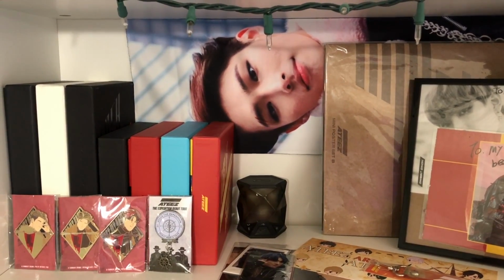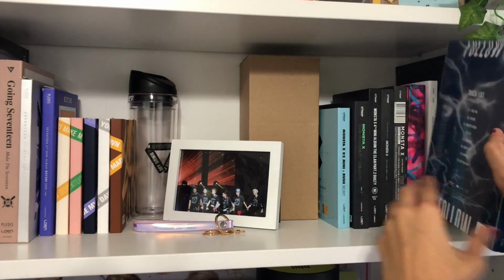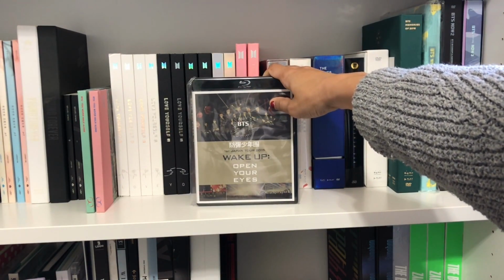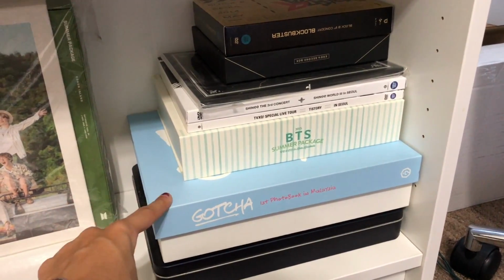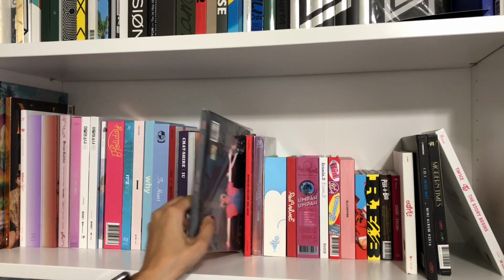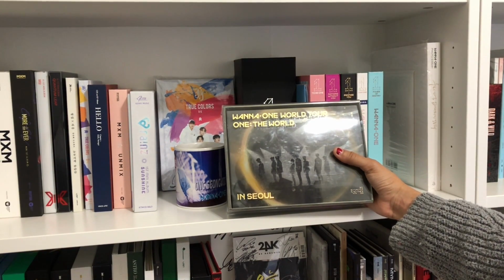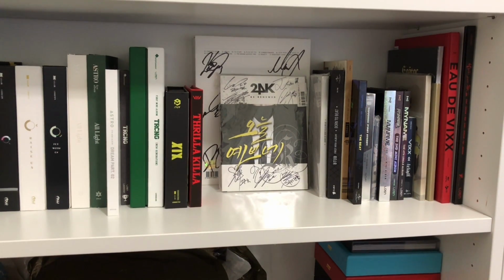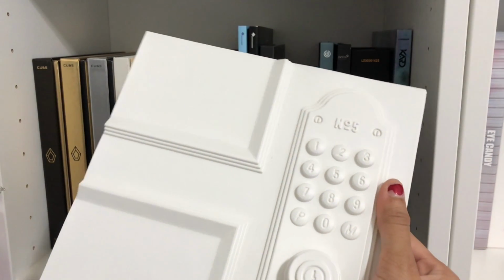Kpop Collection 2019 || Dear, 텐 ♡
ʀᴇᴀᴅ ᴍᴇ

I know this video is late and probably not the best but here is my collection for 2019! It’s a bit choppy because I had to edit out me rambling, sniffles etc. I hope you guys still enjoy. Also, there are a few items that I no longer have in my collection because I sold them : Twice 1st Mini, BLACKPINK 1st Mini, BTS Ver.1 LightStick and one of the Bts persona albums!

Upcoming Videos (NOT IN ORDER) :

✧ Photocard Collection
✧ Girl Group Collection
✧ Postcard Collection Update
✧ Ateez Collection Update

✧ Collection Instagram: Heumbae
✧ Personal Instagram : Oceanhales
✧ Sales Account : Deartensales